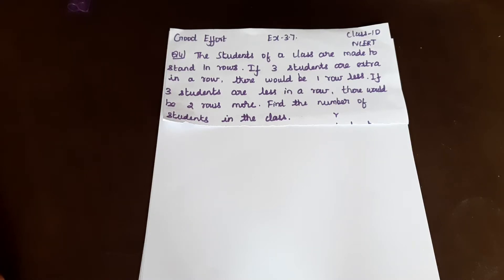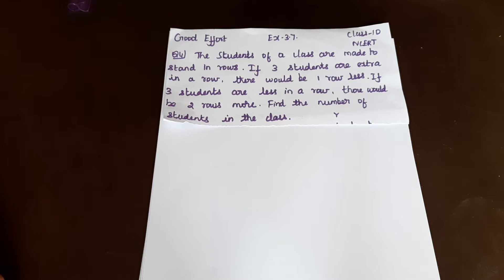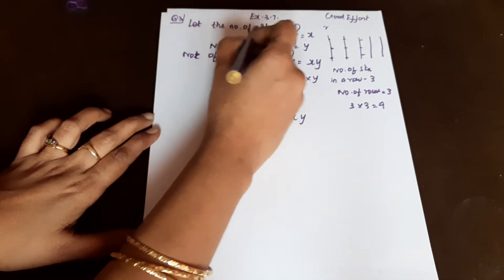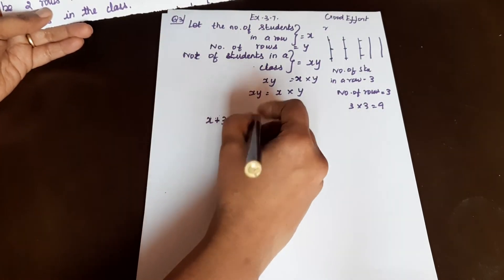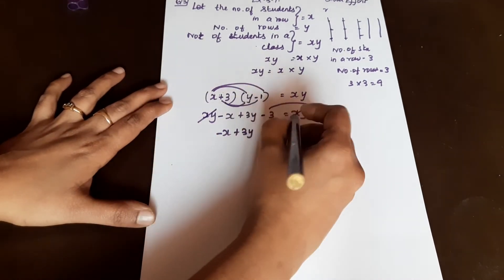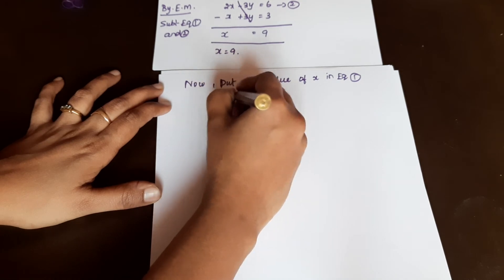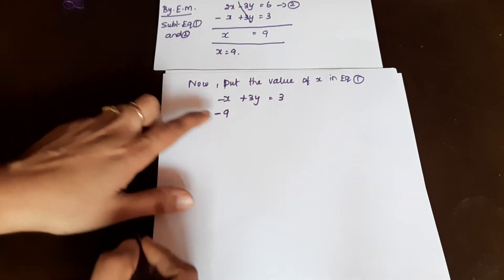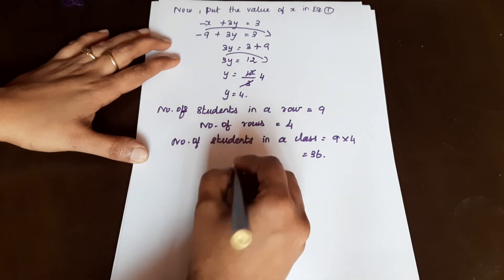CBSE|| Class 10-Pair of Linear Equations in Two Variables||Ex.3.7q4 || in Tamil